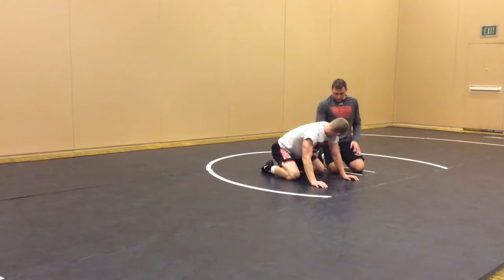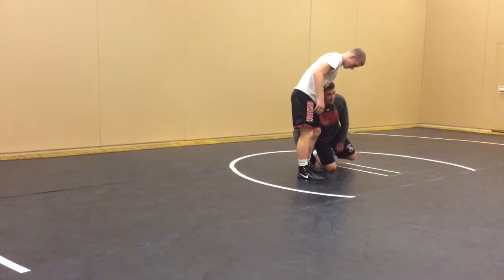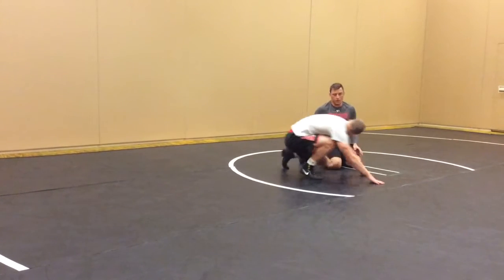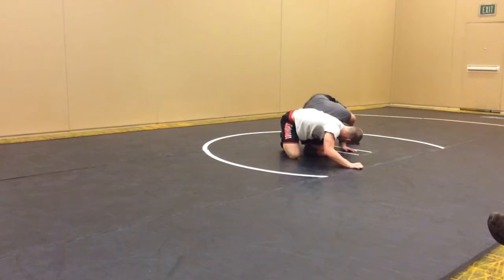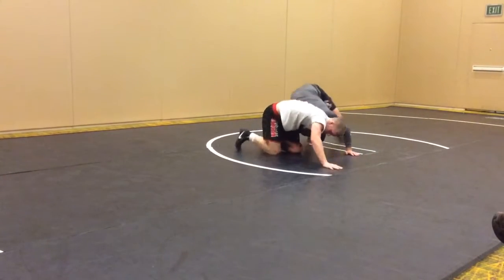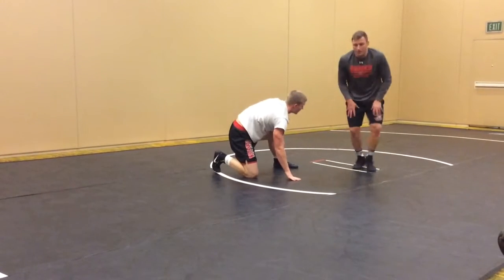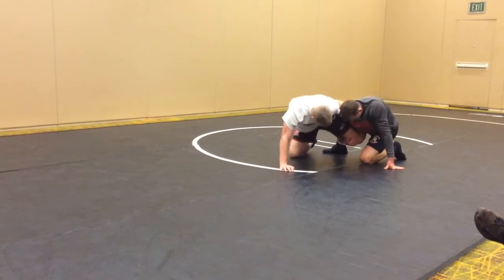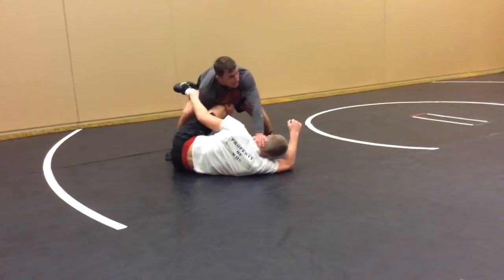Shin wizzer counter offense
Trevor Brandvold